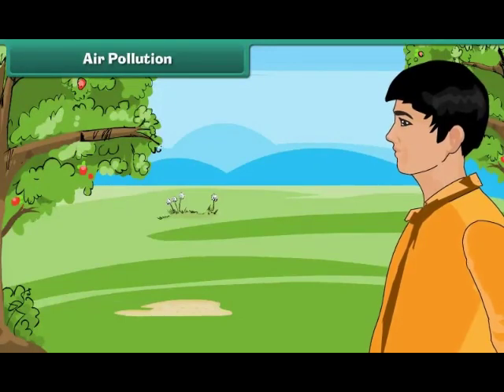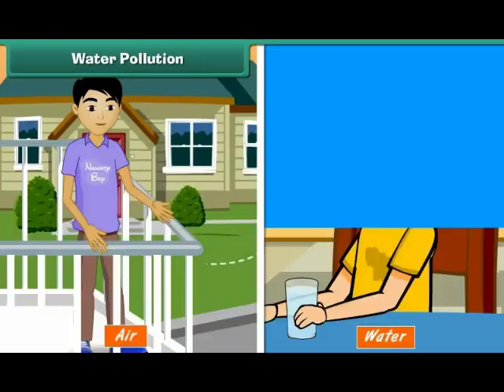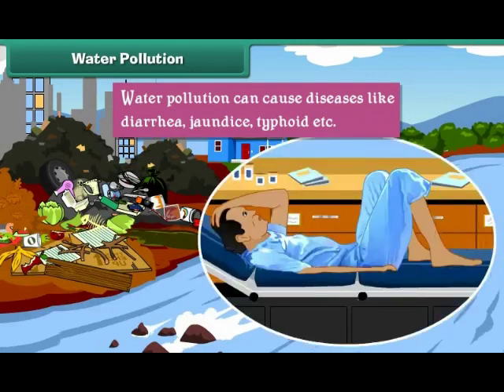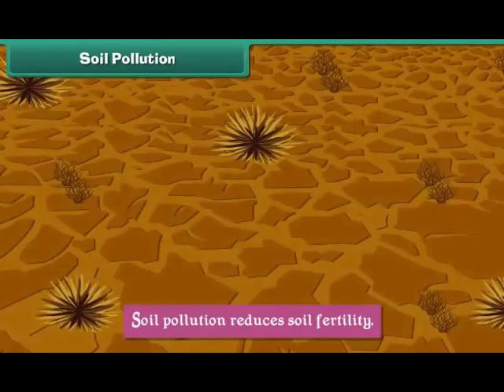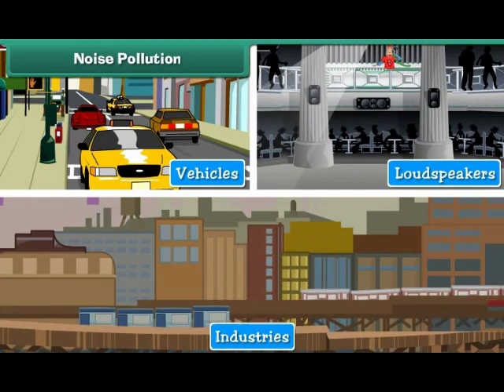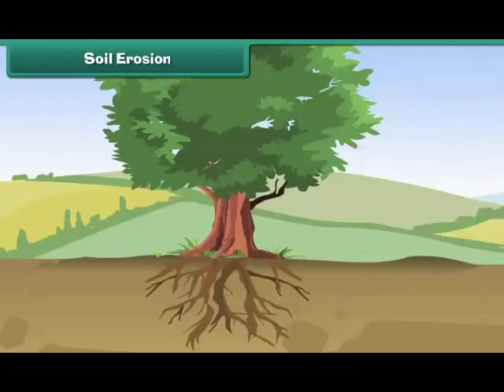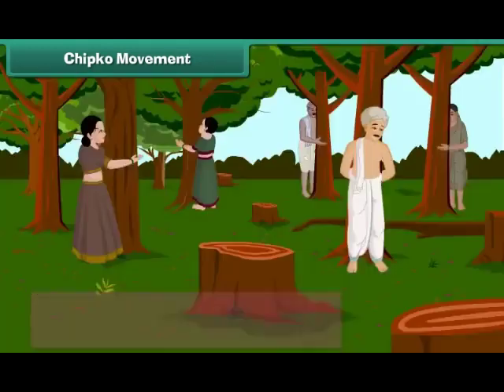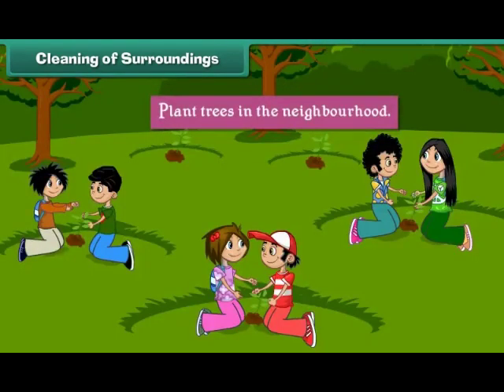प्रा तरंगे सर CBSE STD 3 (English) EVS (Our Surroundings)